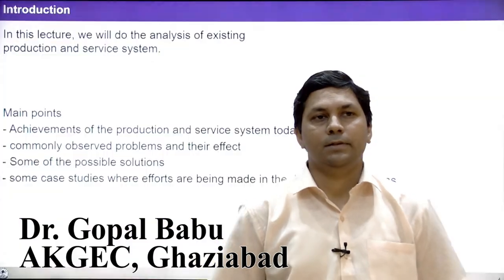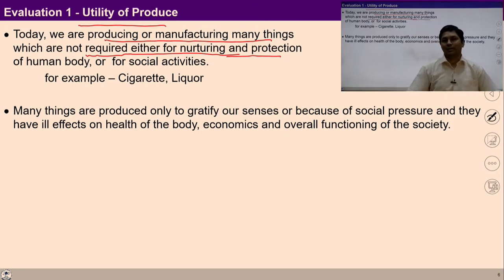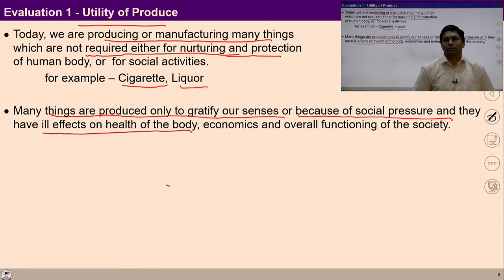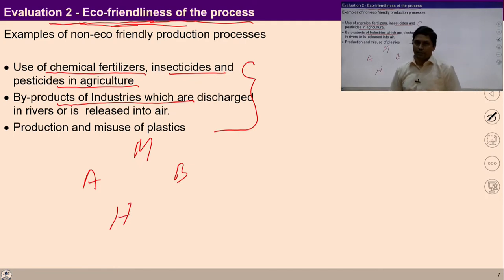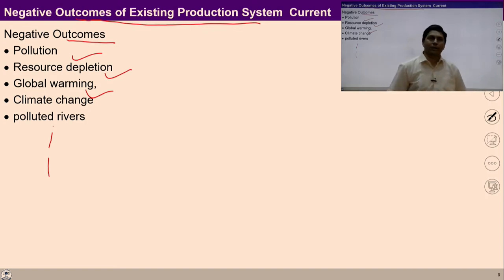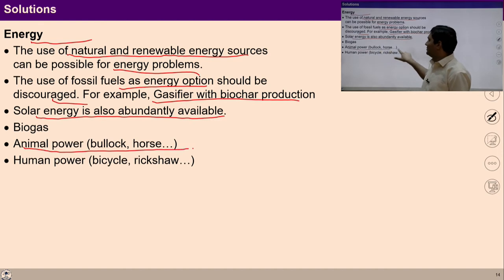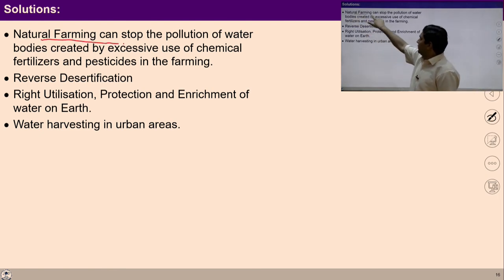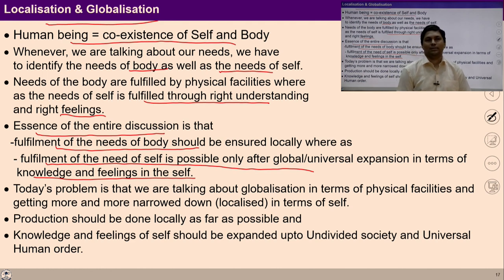Lecture - 29 (Module -4): Production - Critical Analysis of the Present Situation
The video helps you to understand:
1. Criteria to Evaluate the Existing Production System
2. Negative Outcomes of Existing Productions System
3. Possible Solutions